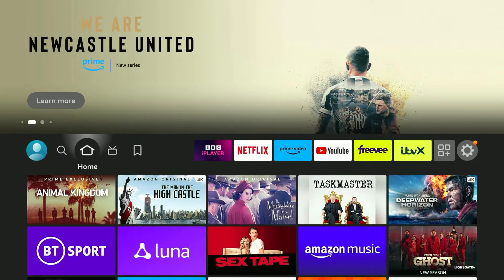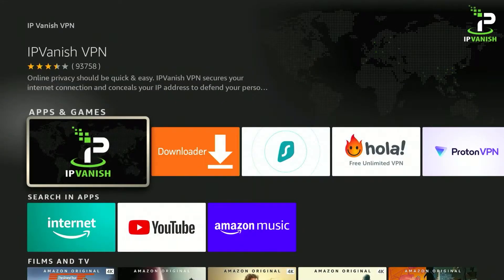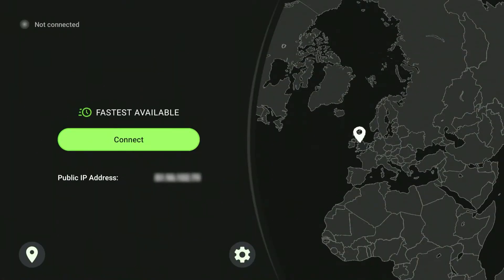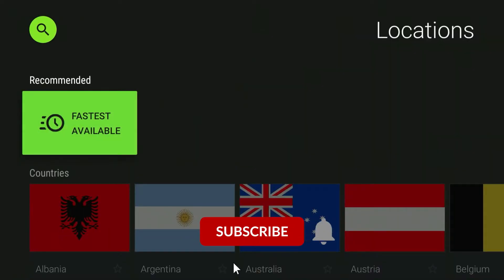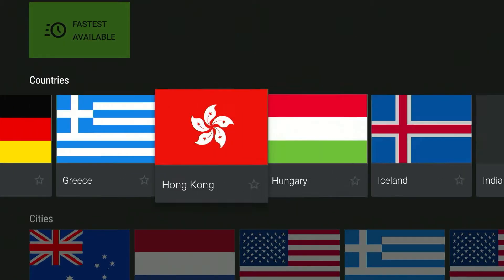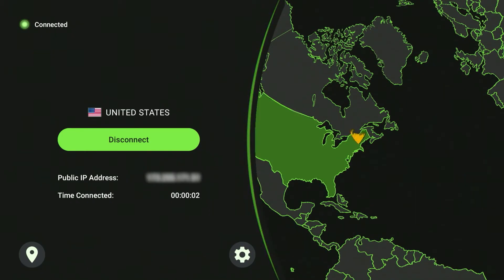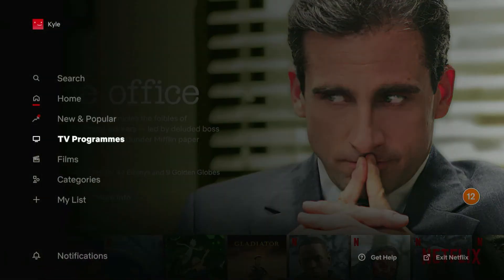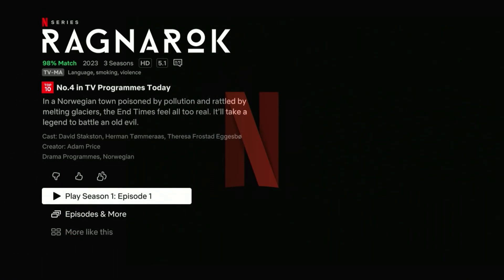How To: Use IPVanish VPN on Amazon Fire TV Stick - (Tutorial)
Today, you will successfully learn how to download, install and use IPVanish VPN on your Amazon Fire TV Stick. For this example, we'll be using IPVanish to connect to another server so we can watch geo-restricted content on Netflix.